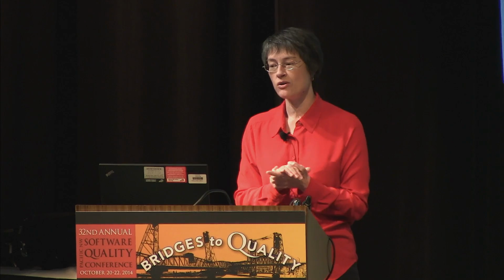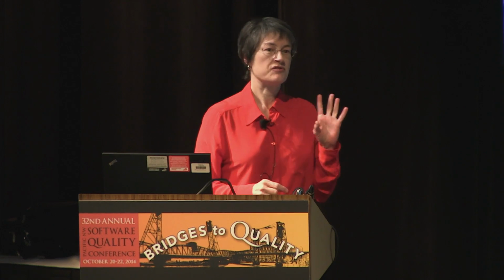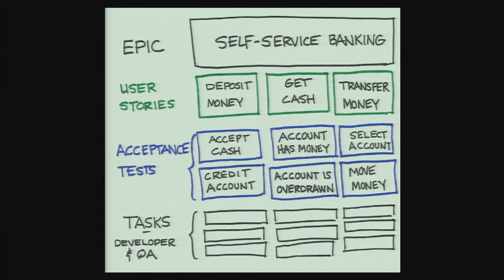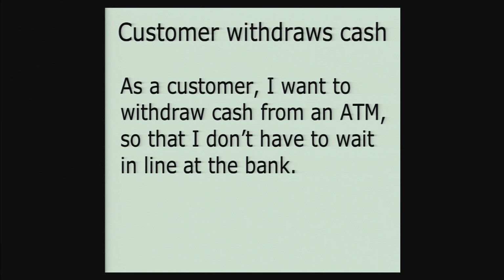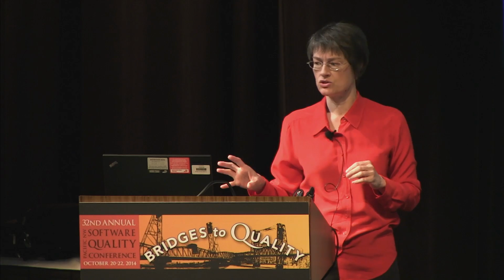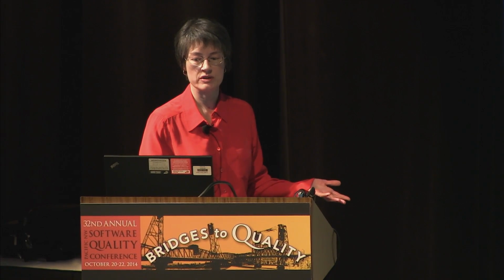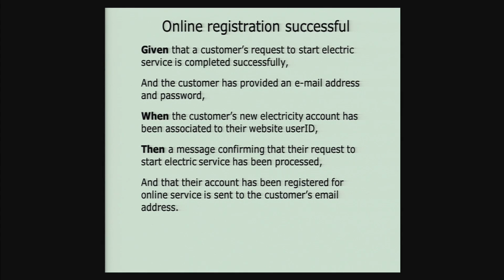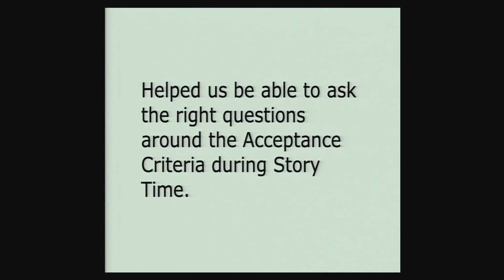PNSQC 2014 - Jeana McClure